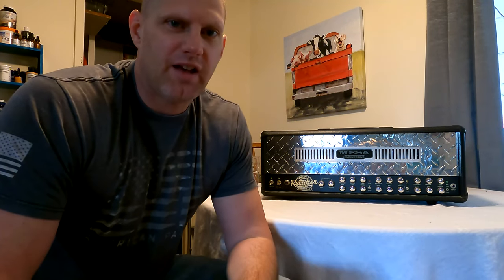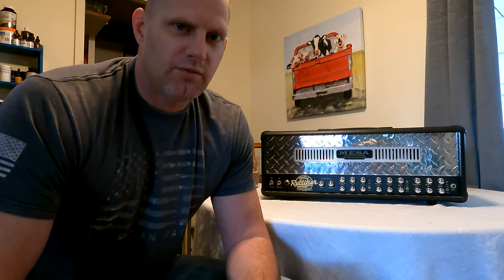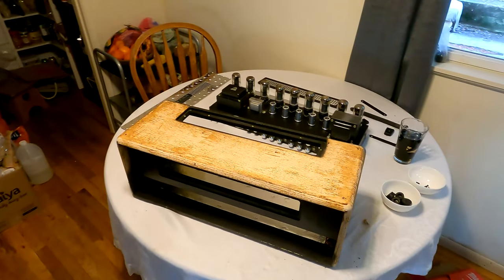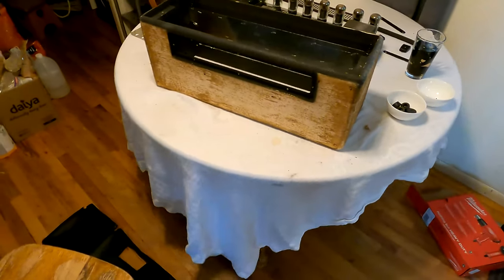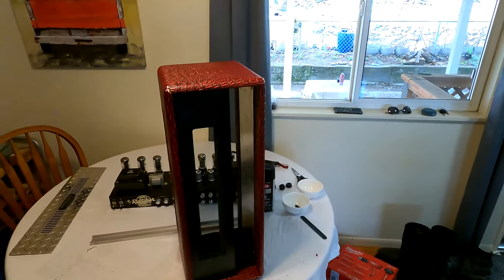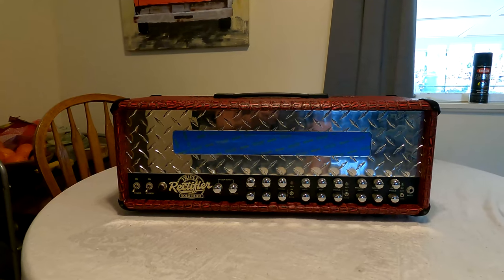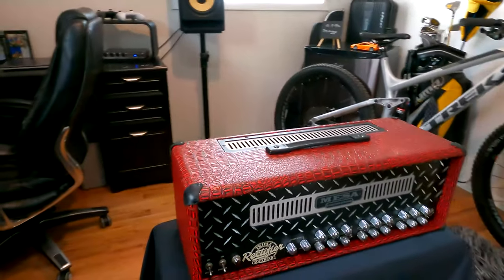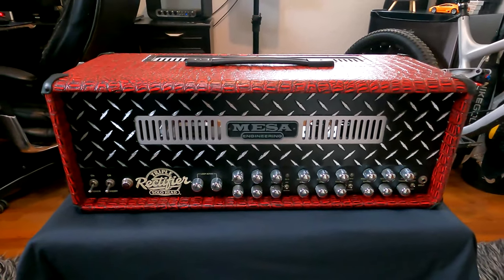Mesa Boogie Tripple Rectifier Wrap